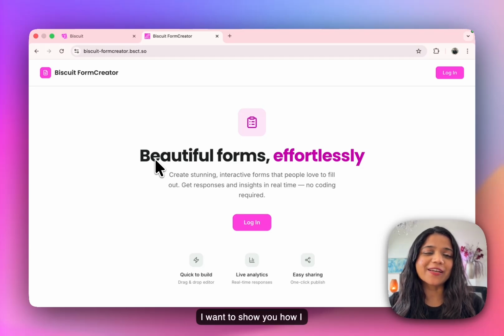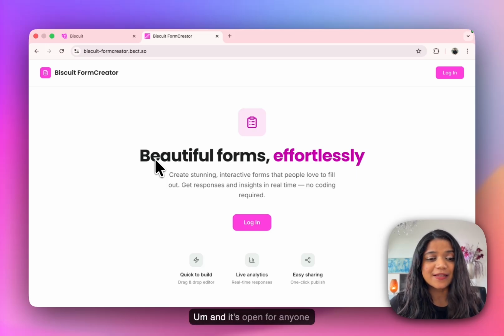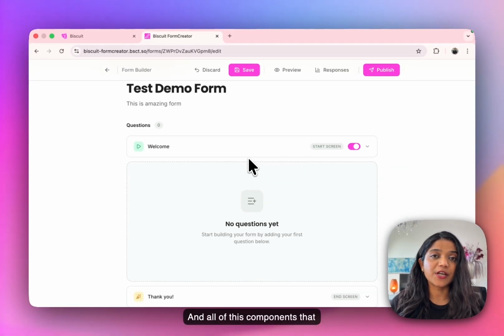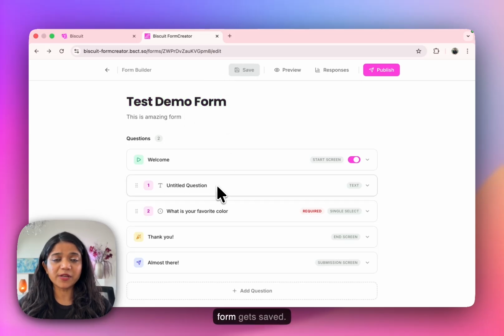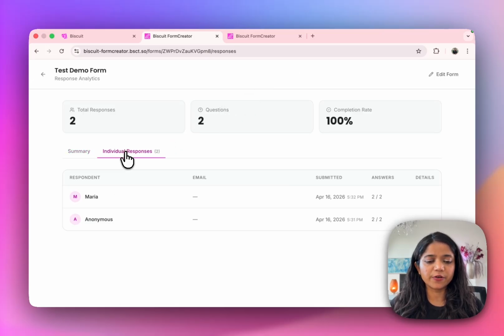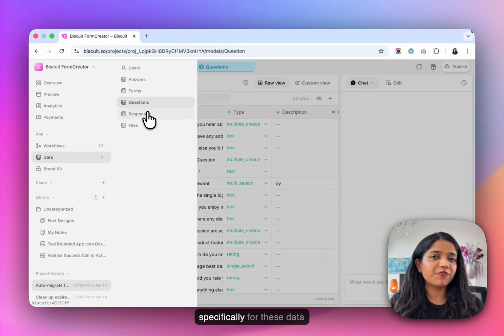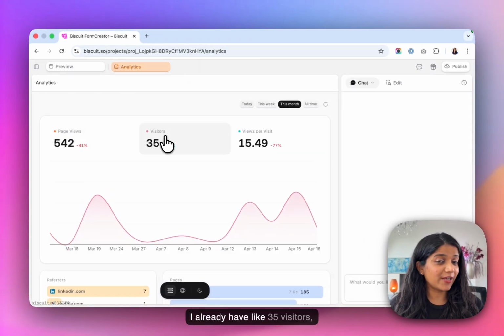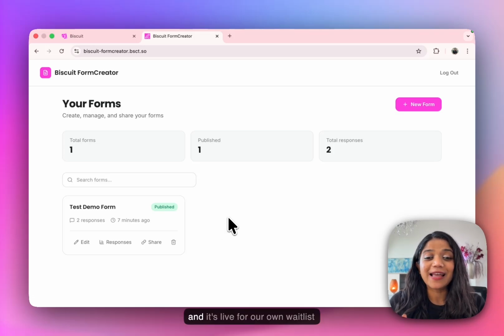Build Your Business With Biscuit | Product Walkthrough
(this is limited to 20 people only).

In this video, Maria shows you how she built a Form app in Biscuit. She also gave a short walkthrough of key feature highlights in Biscuit.
In this video, she covers:
1. How you can create an app in Biscuit with just prompts.
2. Built-in database in Biscuit
3. How Biscuit uses workflows to visualise the app's logic.
4. User authentication support.

This video is for Founders, Entrepreneurs, Builders, vibecoders and people building with AI.
What is Biscuit?
Biscuit is a an all-in-one platform for building your business. Biscuit comes with built-in database, workflows, user authentication, and payments. You don't just get an app, but you get all the tools required to make money with your app.